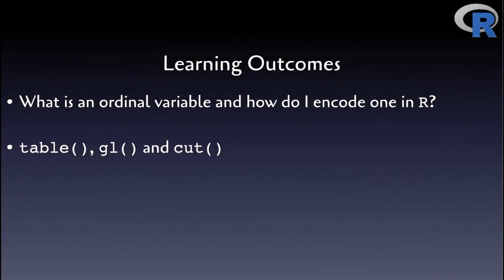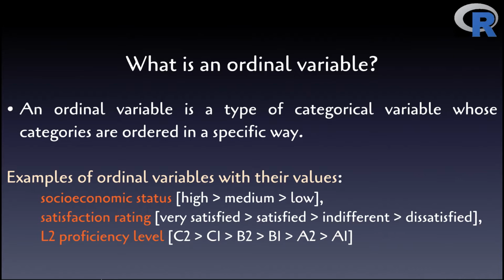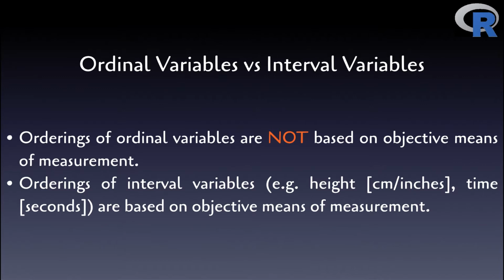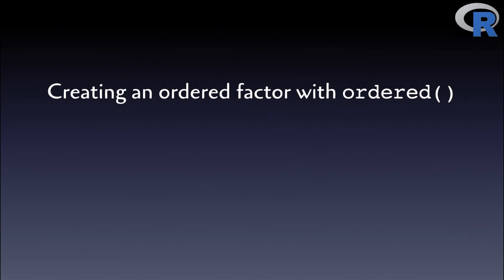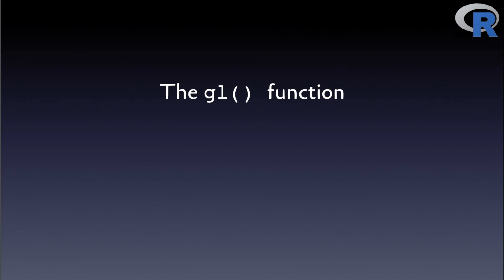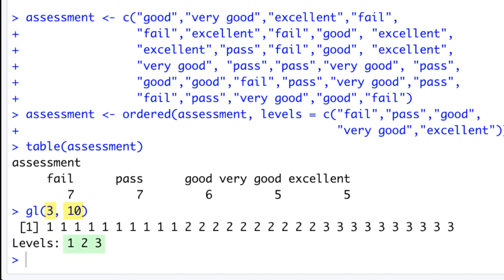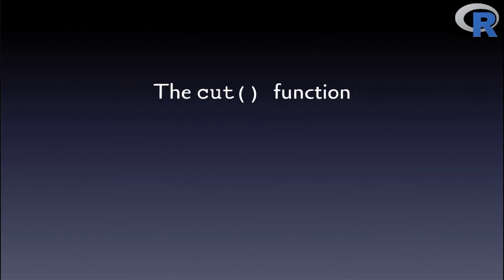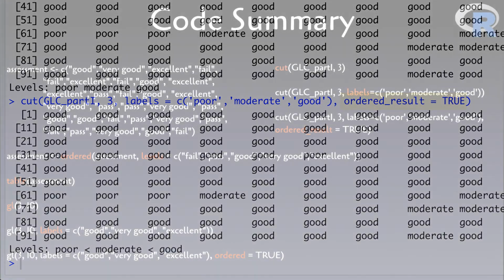20 - Factors and Ordinal Variables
This video introduces the concept of ordinal variables and takes a look at a few very useful R functions that operate on factors:
ordered(), table(), gl() and cut()

0:00 Intro and Learning Outcomes
0:25 What is an ordinal variable?
1:50 Ordinal vs interval variables
3:28 Creating an ordered factor
4:06 The table() function
4:34 The gl() function
6:07 The cut() function
7:30 Code Summary and Outro